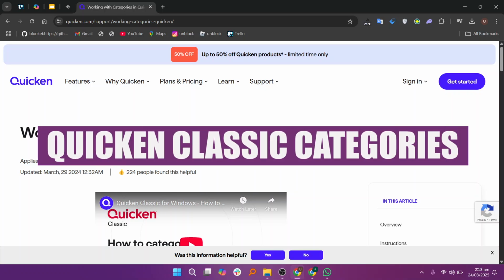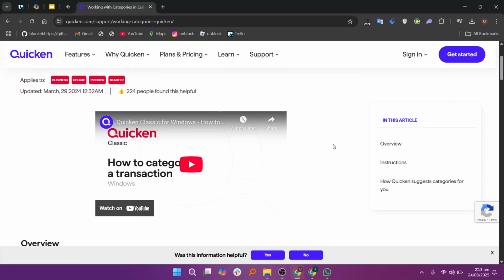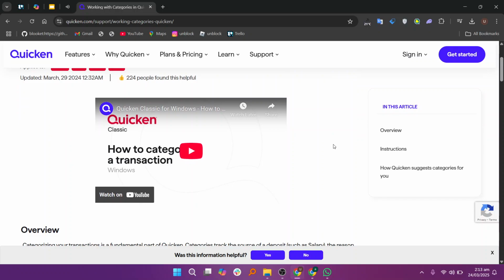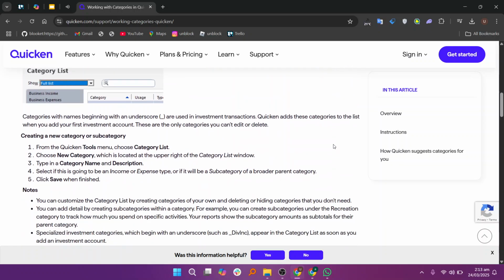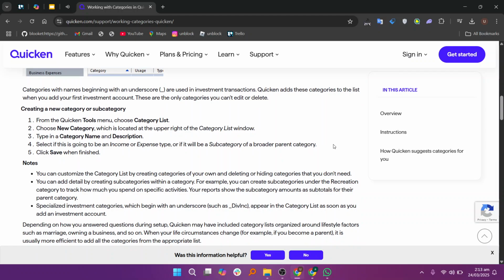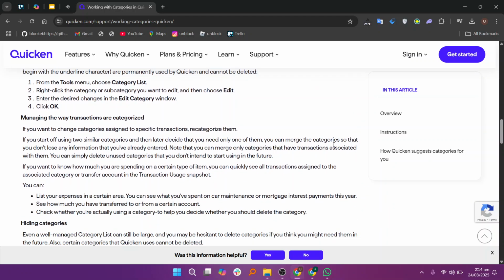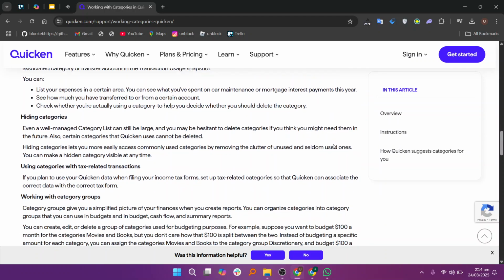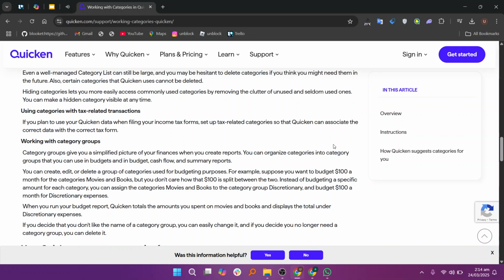Quicken Classic Categories 2025 (Full Guide) 2025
Master Quicken Classic categories in 2025! This full guide explains how to effectively use and customize categories for accurate financial tracking and reporting.